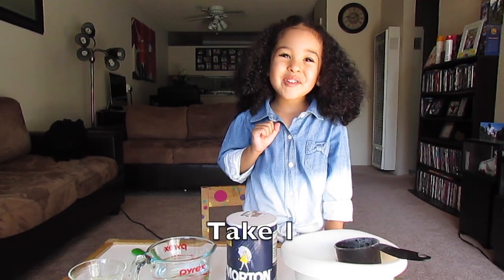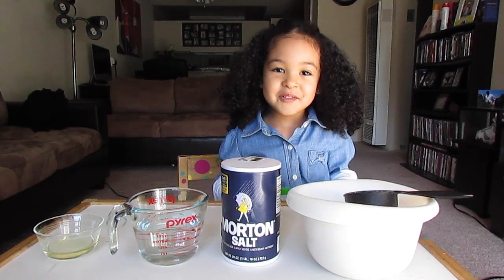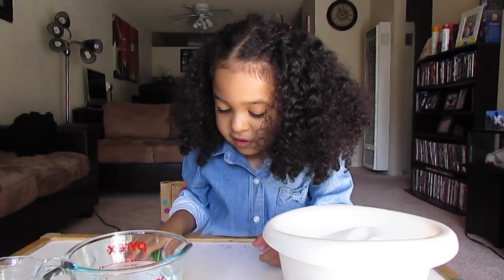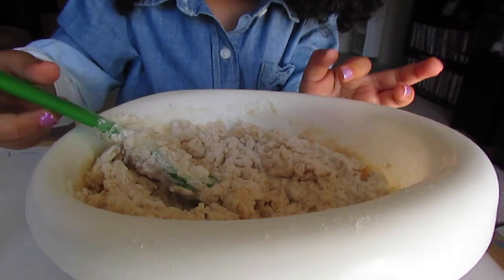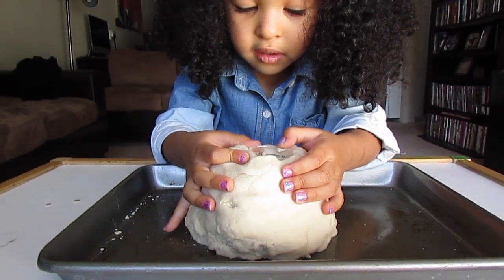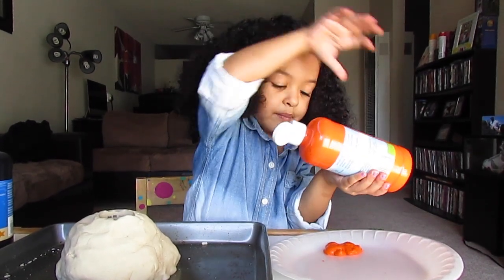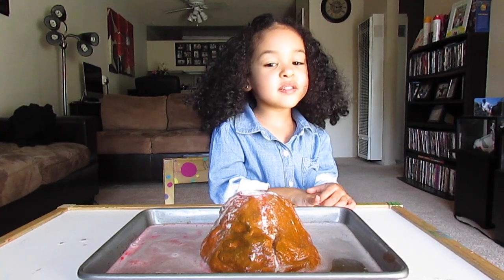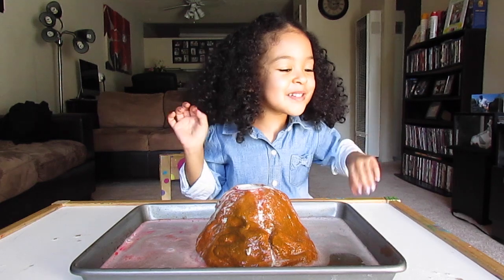Kid SCIENCE EXPERIMENT The Volcano Eruption! Vlog #133